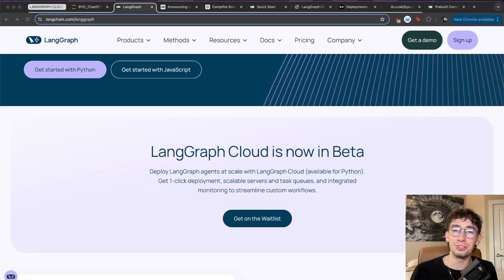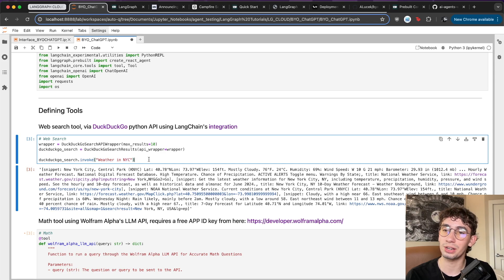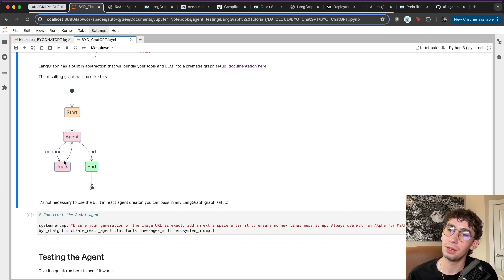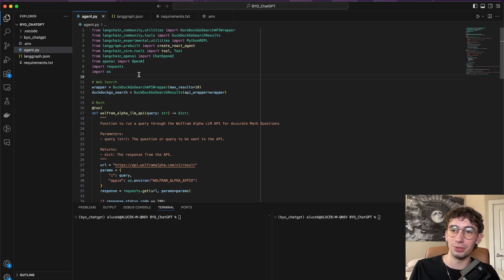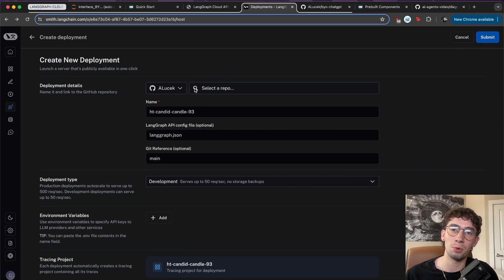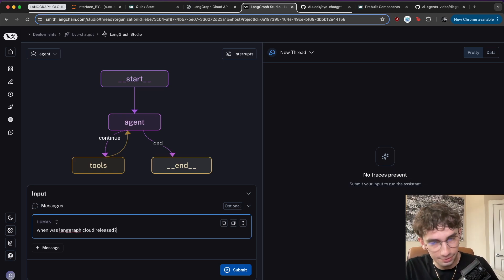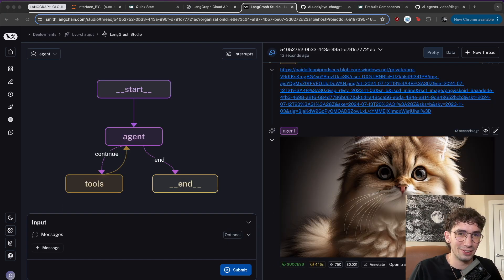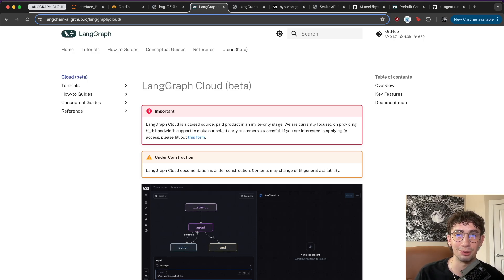LangGraph Cloud: Build & Deploy an AI Agent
Recently announced LangGraph Cloud offers the ability to package up LangGraph based agents into APIs, allowing easy and rapid sharing and deployment of advanced LLM based applications!

Chapters:
00:00 - Intro
00:42 - The Agent Idea
01:51 - Defining Agent Tools
03:21 - Compiling ReAct Agent
06:16 - Formatting for LangGraph Cloud
07:30 - Testing Local Deployment
08:24 - Deploying with LangGraph Cloud
10:14 - Using our Agent in LangGraph Studio
12:29 - Deployment API Reference
12:47 - Building with the Deployed Agent
13:41 - LangSmith Monitoring
14:19 - Closing Thoughts